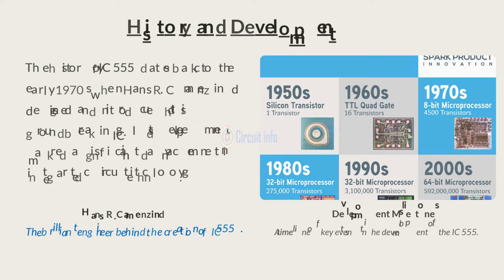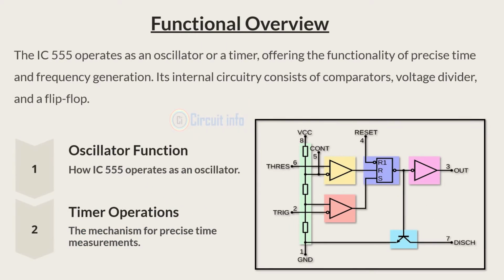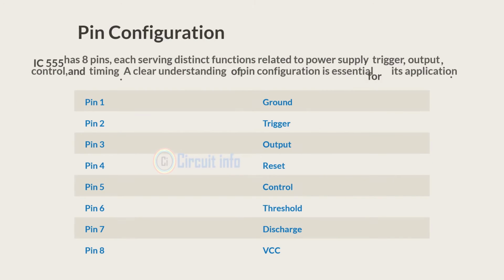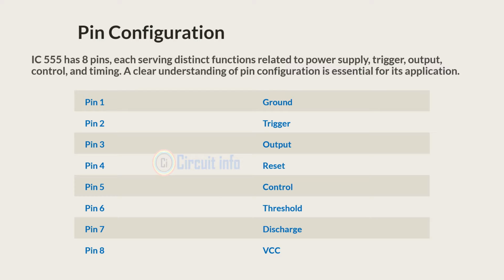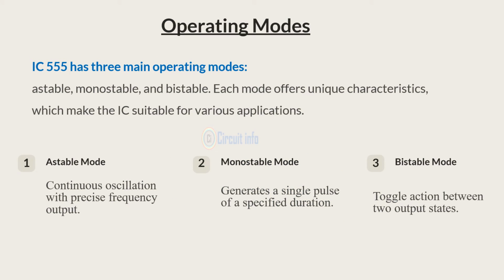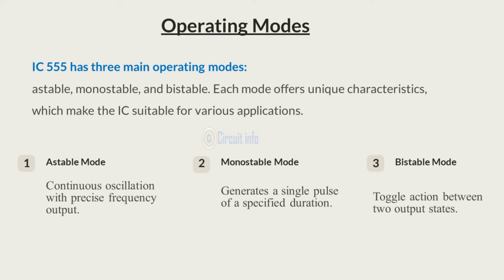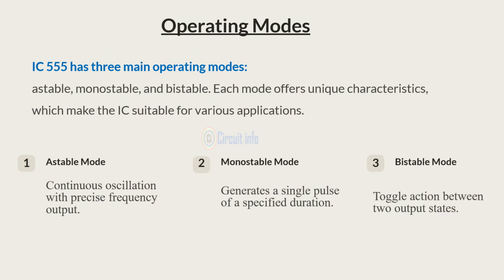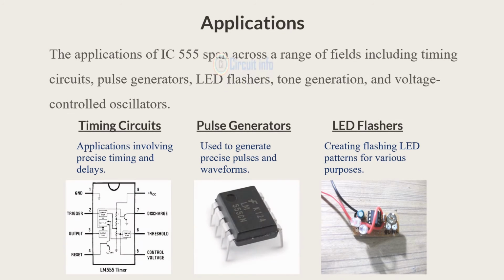How to Work NE555 Timer IC l NE555 Construction & Pin out l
Welcome to Circuit Info ! In this exciting video, we dive deep into How to Work NE555 Timer IC.
''Join us on a journey through circuits, sparks, and everything electric!"